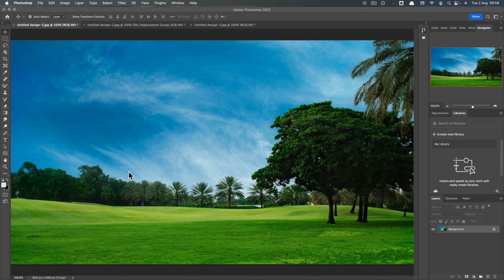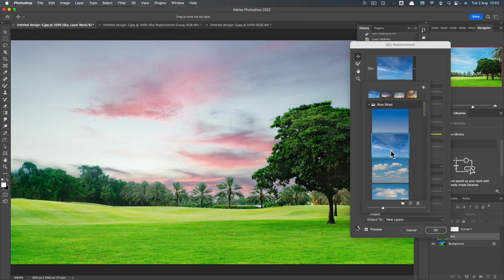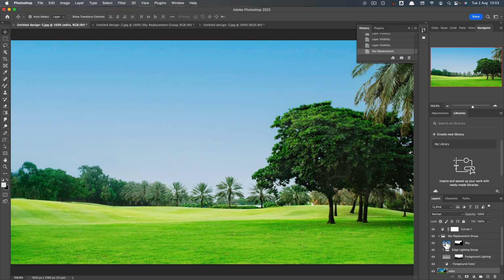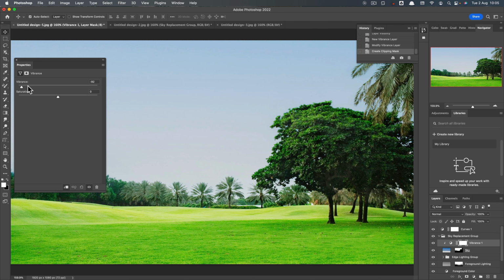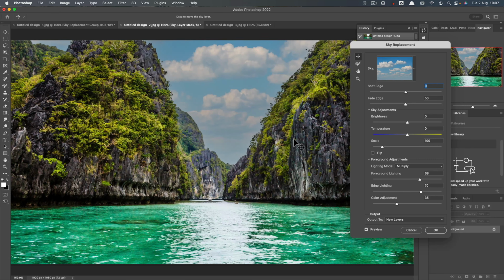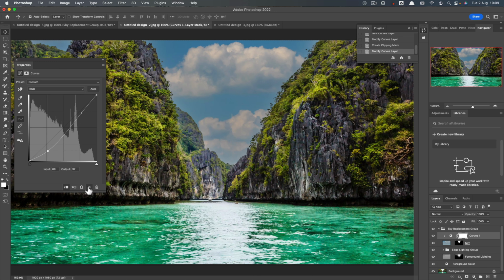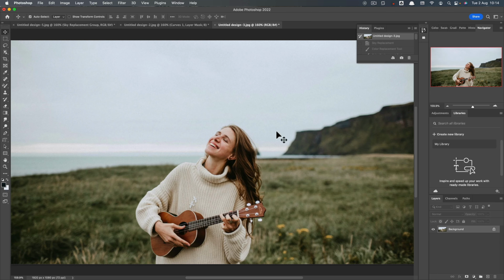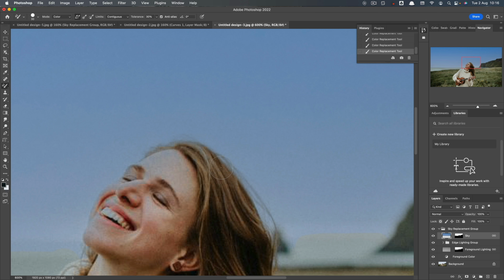Using the Sky Replacement Tool in Photoshop |Step by Step Tutorial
Ever wondered how to replace the sky in a photo? Wonder no more! In this tutorial  I'll show you how to easily and realistically replace the sky in any photo with just a few simple steps using Photoshop.

00:00 Introduction
00:18 First sky replacement edit
06:10 Second sky replacement edit
09:08 Third sky replacement edit